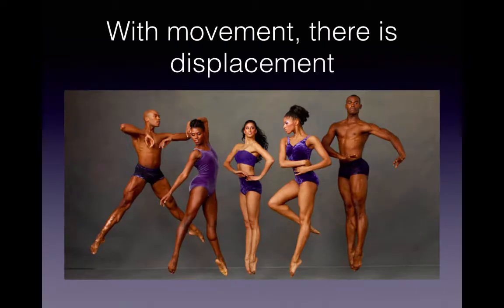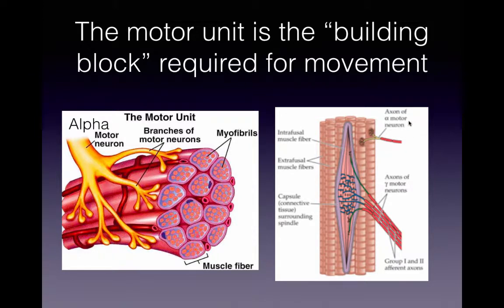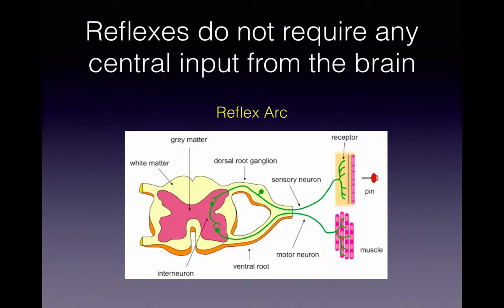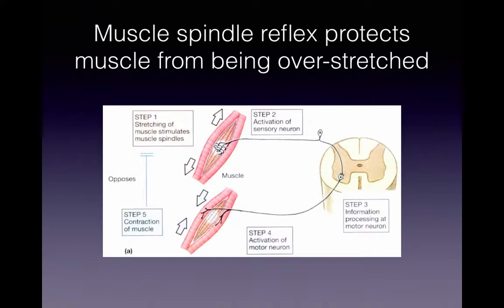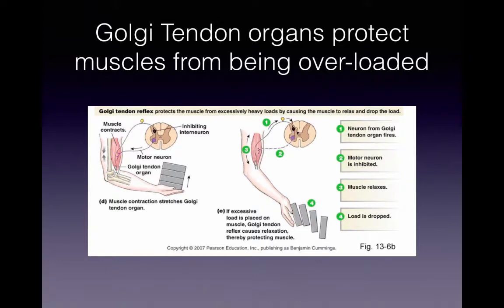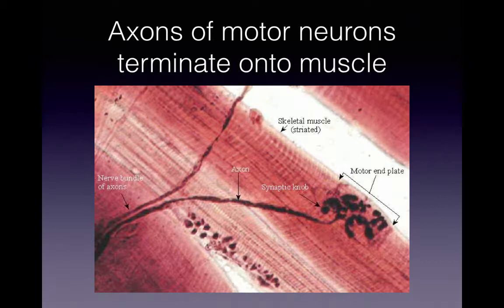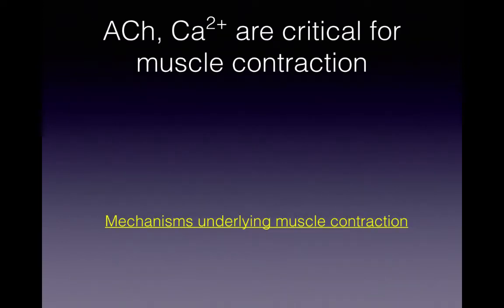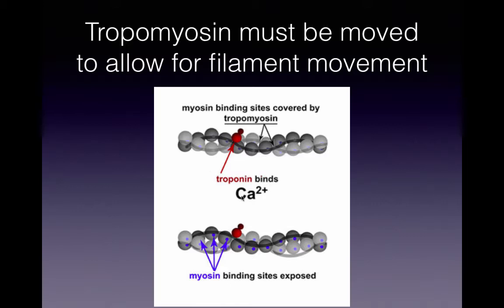Ch. 16 Movement & Muscle Contraction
Video 1 (out of 1) for Ch. 16 discussing movement and muscle contraction